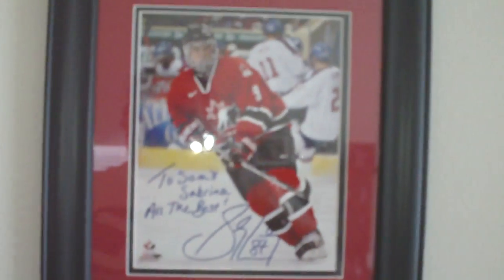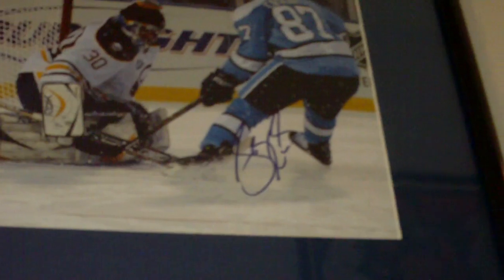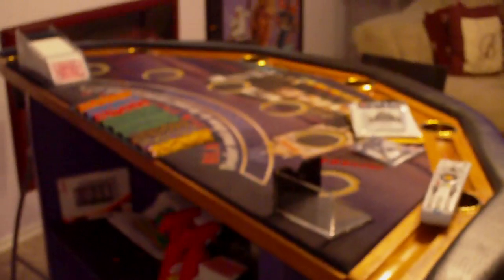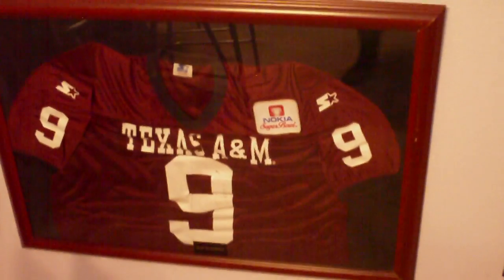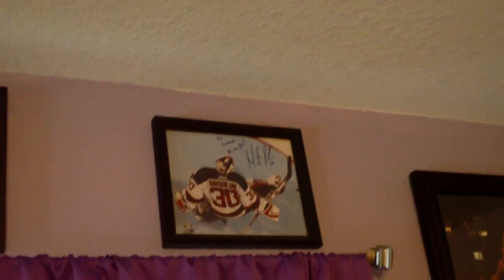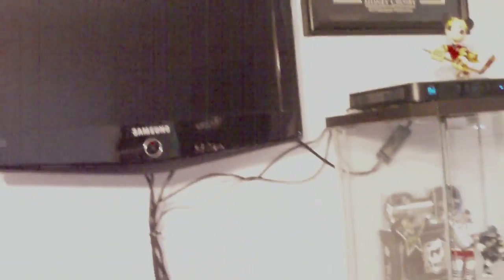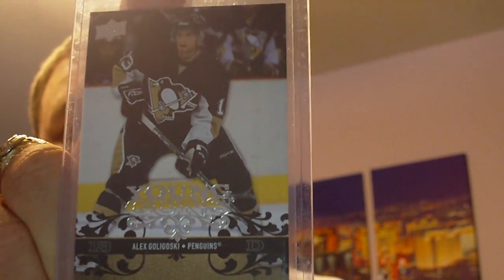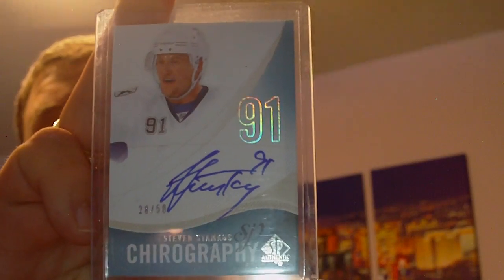BQAGGIE - Mailday Musings from the Gameroom!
So I had a request from some CnC members to do a 'cribs' shoot of my gameroom, so I figured I'd treat you to it.  So here is my mailday for today, and a sneak peek into what Sabrina and I call our 2nd favorite room in the house!  ;-)